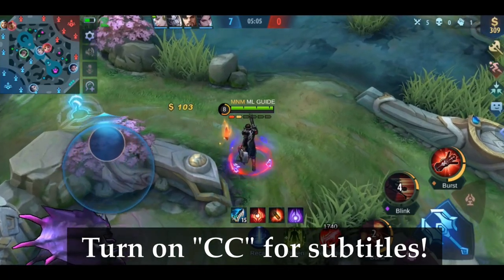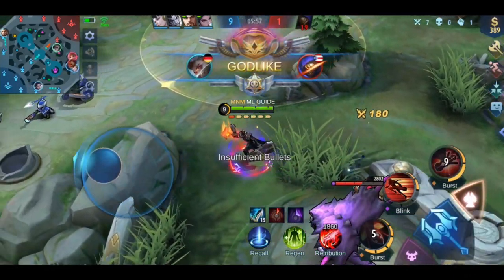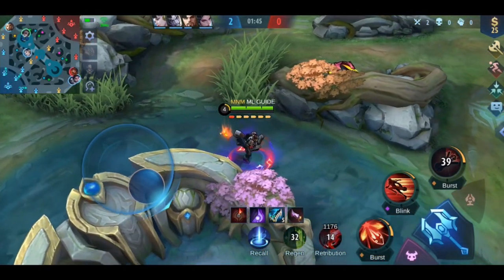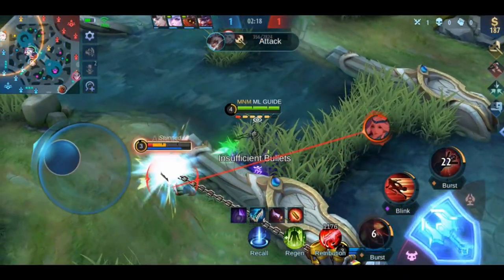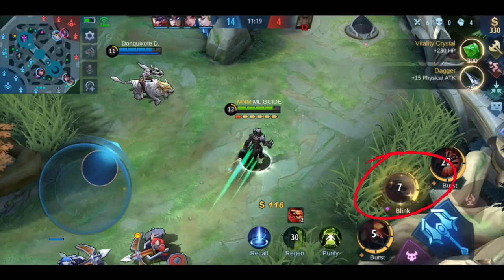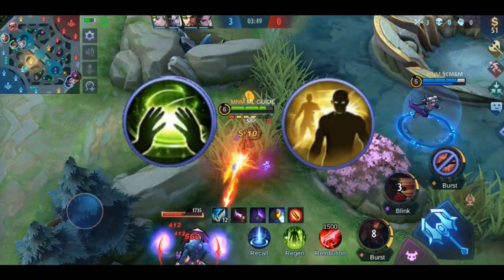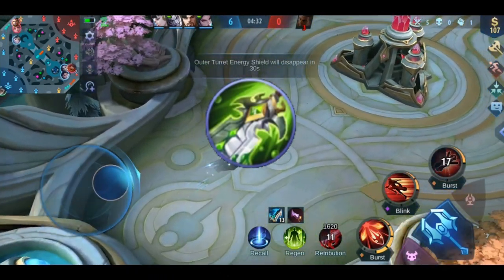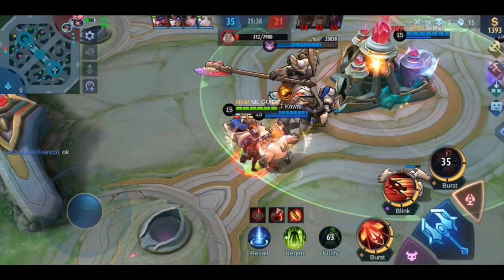ML GRANGER GUIDE 2021! | GRANGER EMBLEM AND BUILD 2021 AND MORE | Mobile Legends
Welcome to this ML Granger Guide 2021. I will show you many Granger Tips and Tricks. I'm also going to show you Granger Emblem and Build 2021.

Table of Content
0:00 Intro
0:56 Skills
1:55 How to use the skills
3:29 Laning
4:02 Spells, Emblem and Build